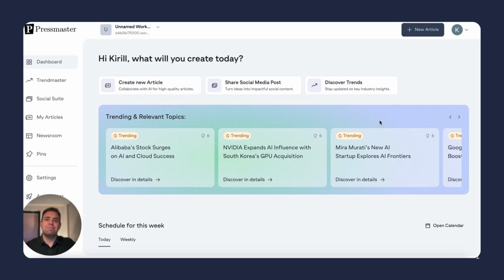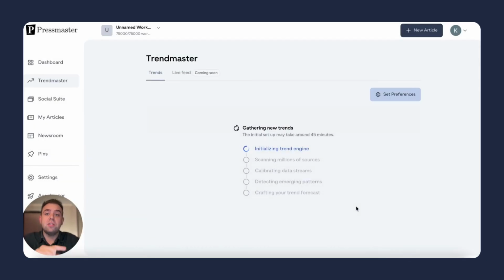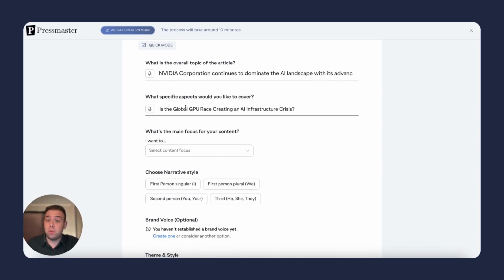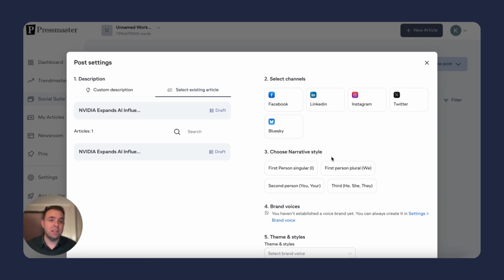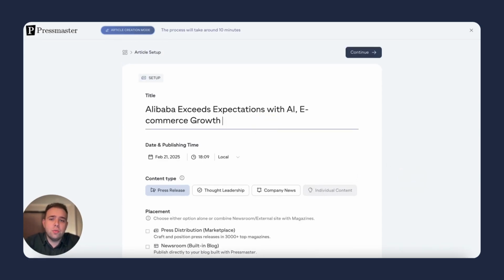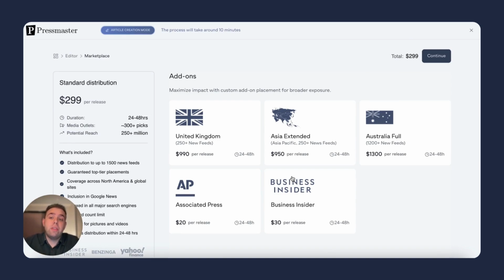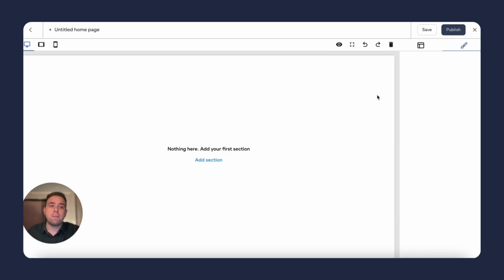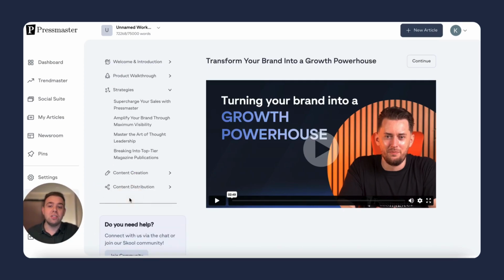Grand Overview of Pressmaster.ai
A step-by-step walkthrough of Pressmaster's core features: trend detection, content creation, publishing and pressroom creation. See how to automate your content workflow while maintaining your authentic voice.